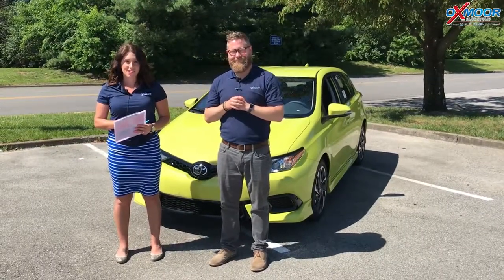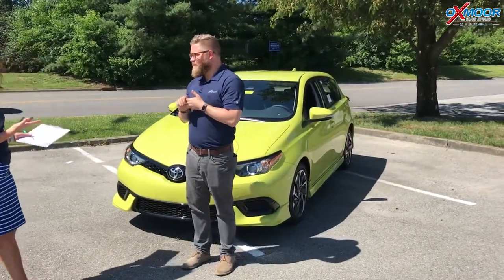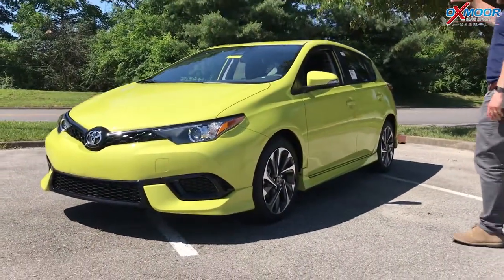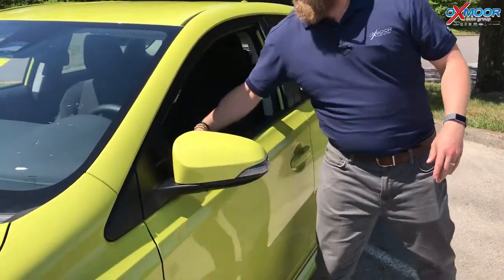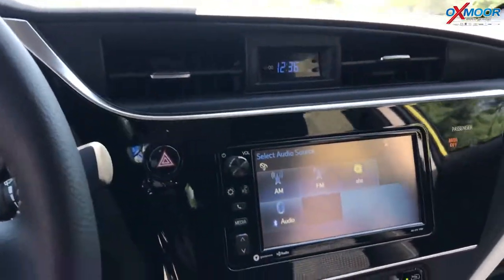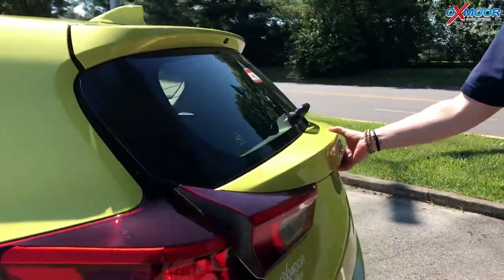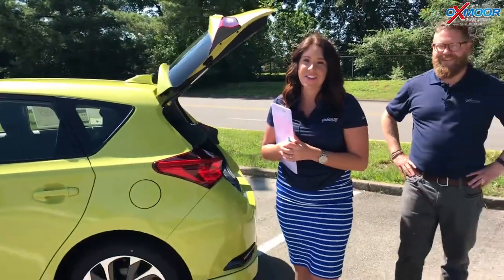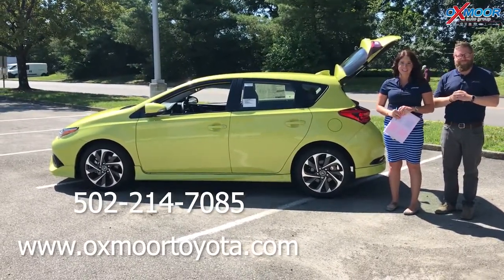2018 Toyota Corolla iM, For Sale, Oxmoor Toyota, Louisville Kentucky 40222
2018 Toyota Corolla iM, For Sale, Oxmoor Toyota, 8003 Shelbyville Road, Louisville Kentucky 40222

Oxmoor Toyota
8003 Shelbyville Road